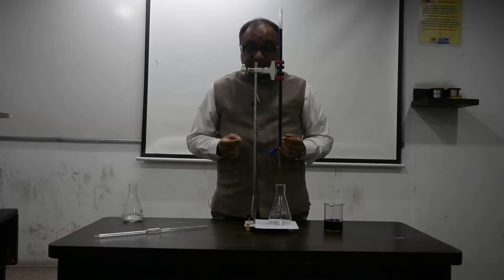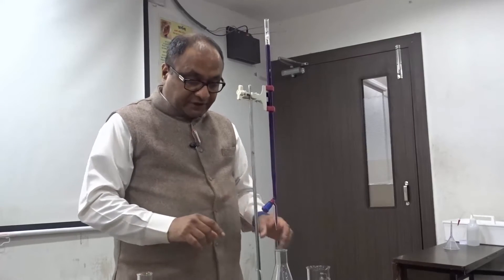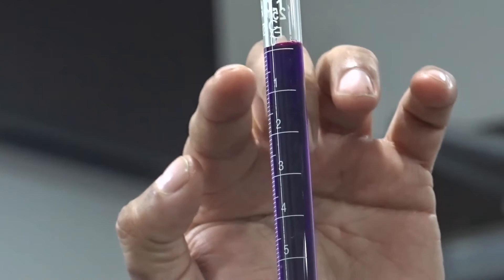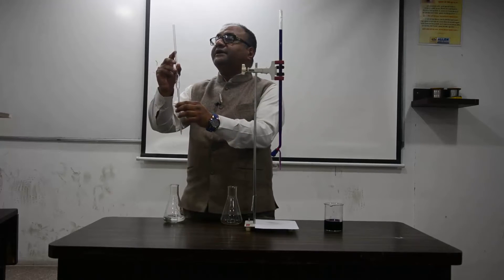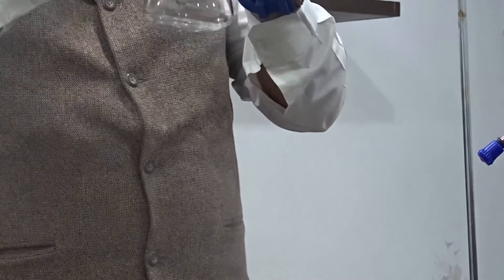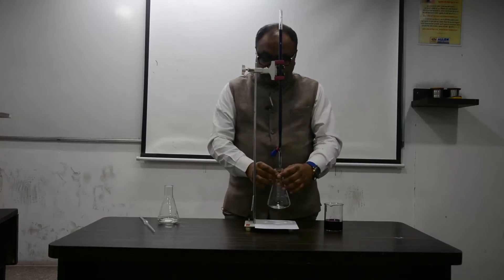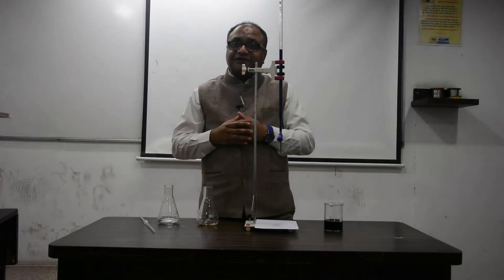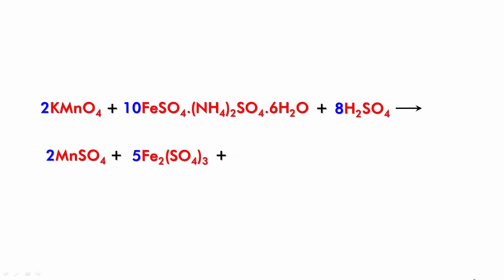Simple Titration: Volumetric Analysis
First Video on a series of Chemistry Experiment Videos. Quality will improve with each Video.